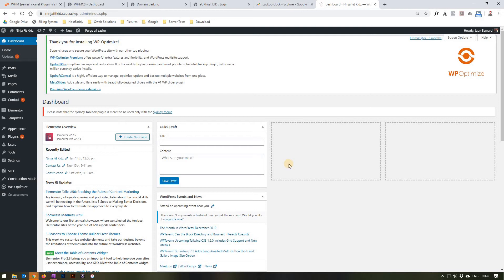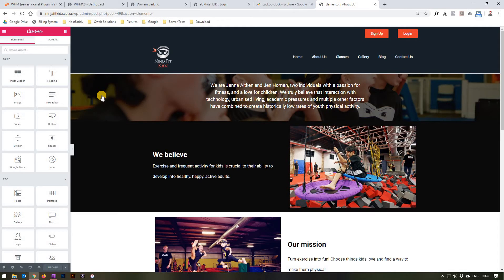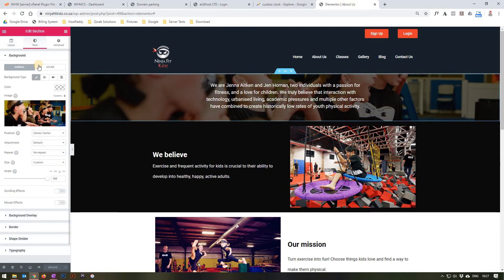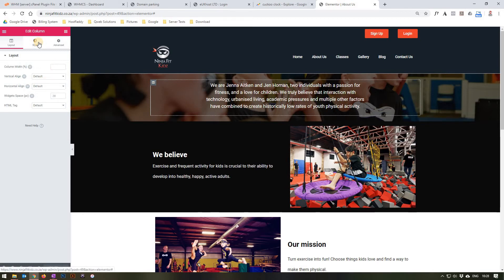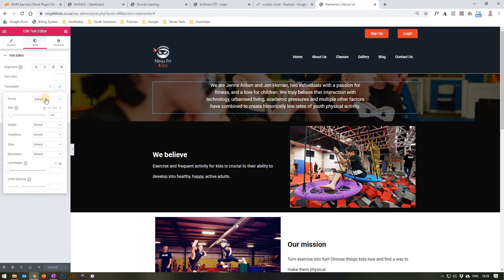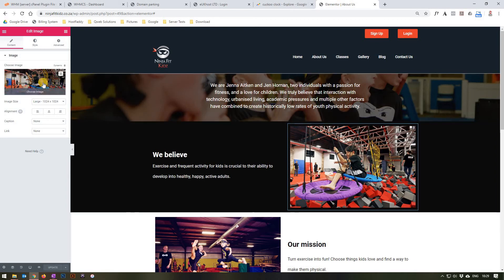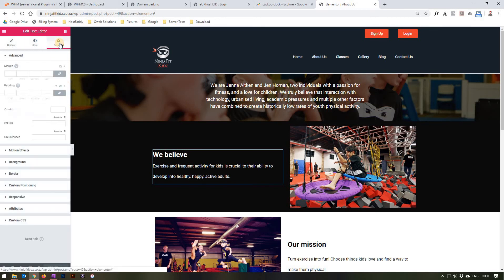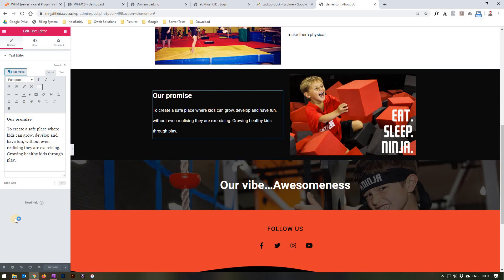How to edit a page